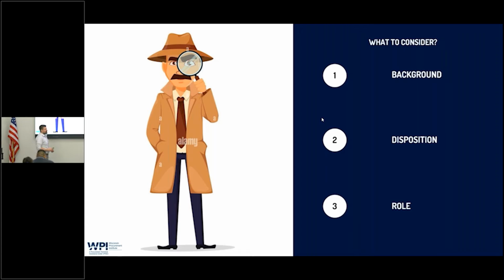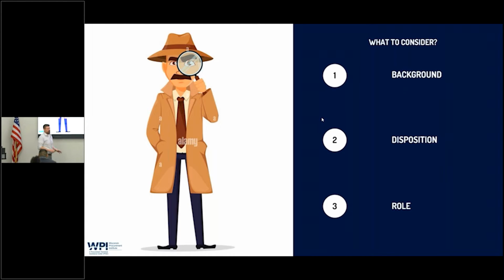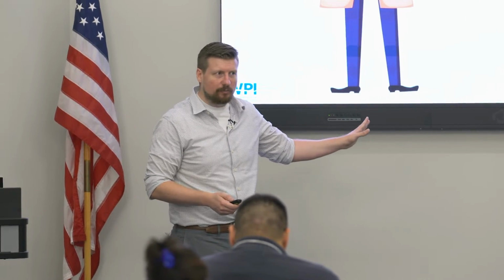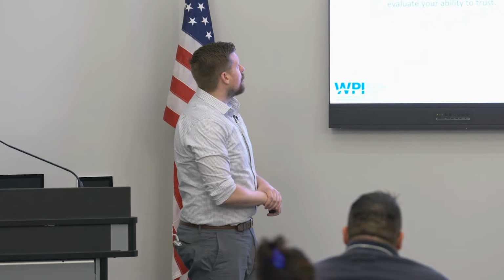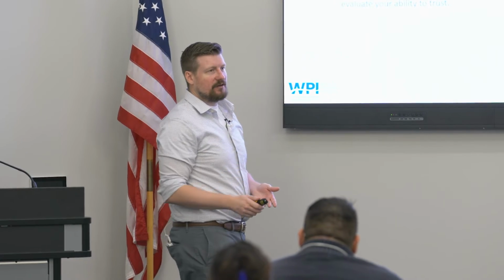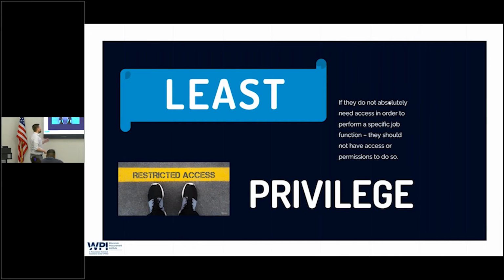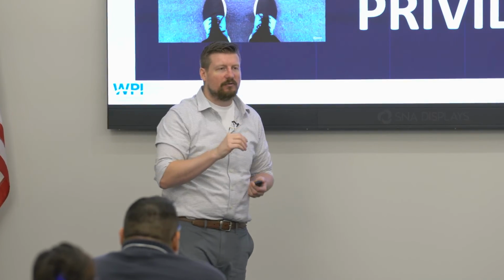Chapter 4 - Insider Threats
(7:38) Learn what to consider when making decisions about who should have access to your data. Evaluate access based on a user's background, disposition, and role within the organization.